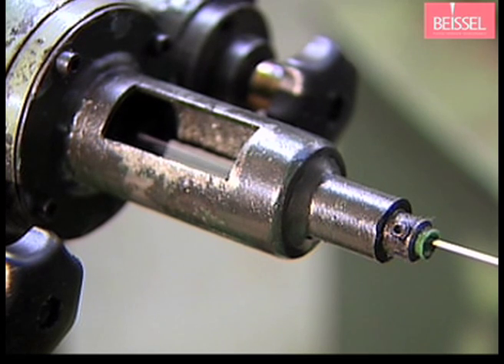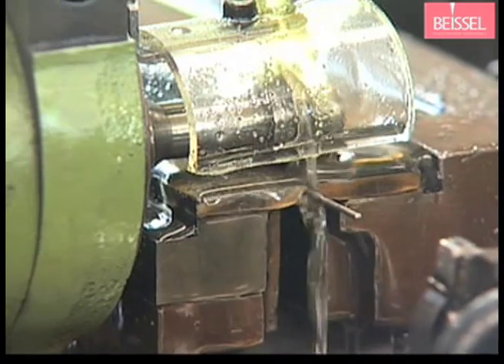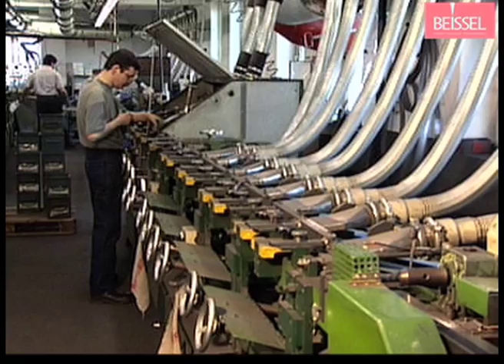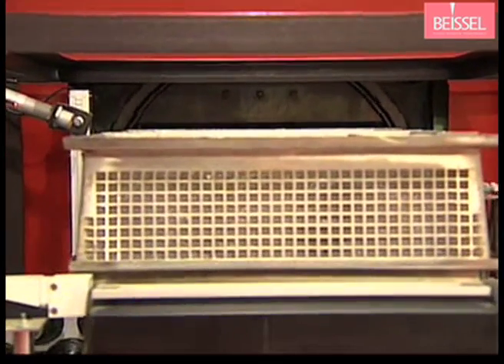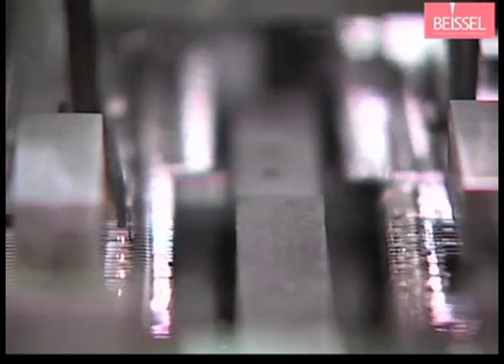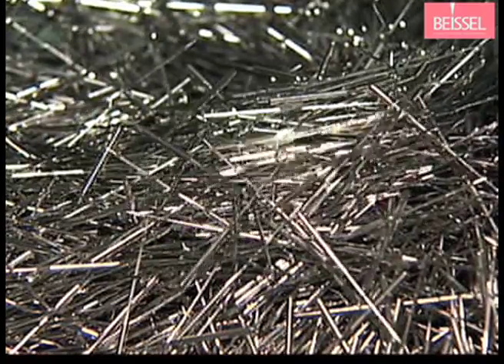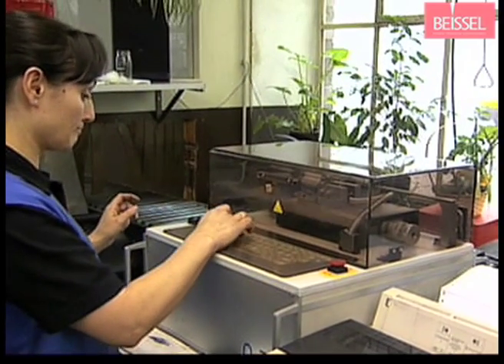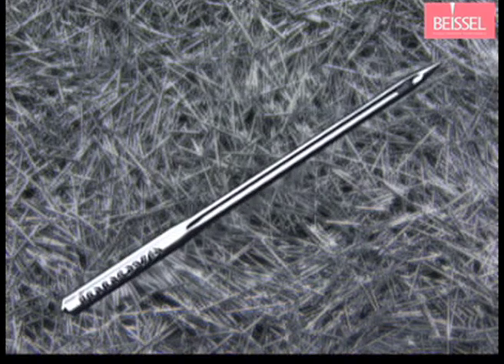Needle Mfg process Beissel Clip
Beissel Needle Manufacturing Steps